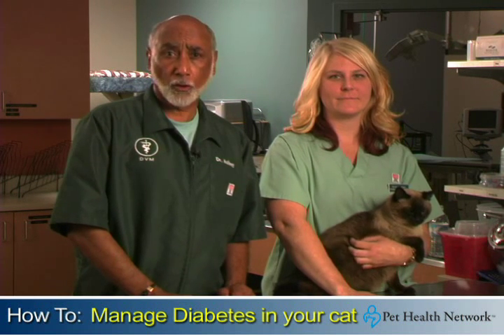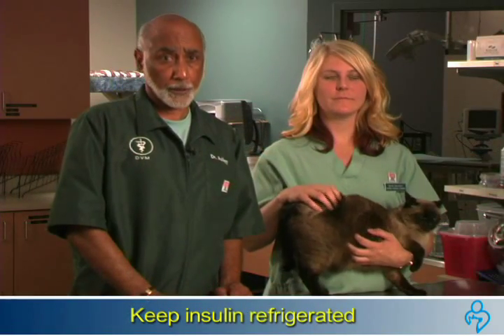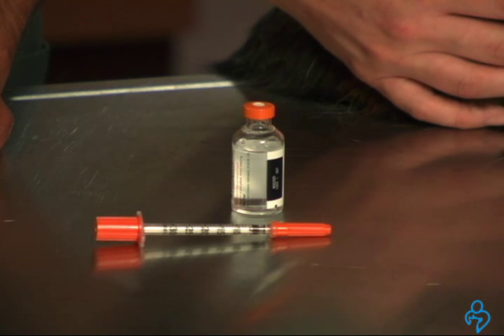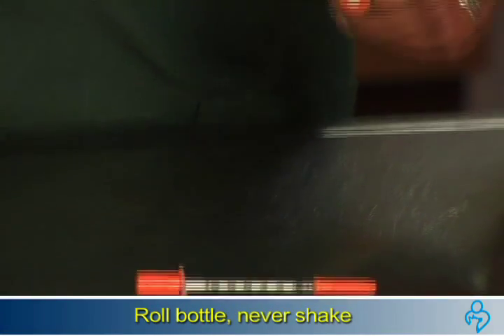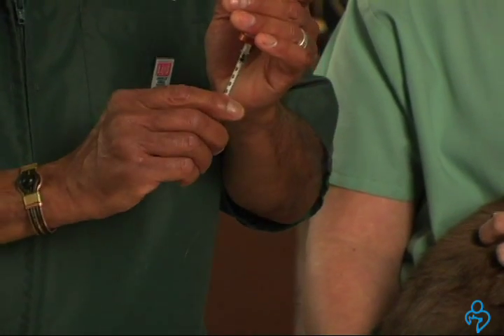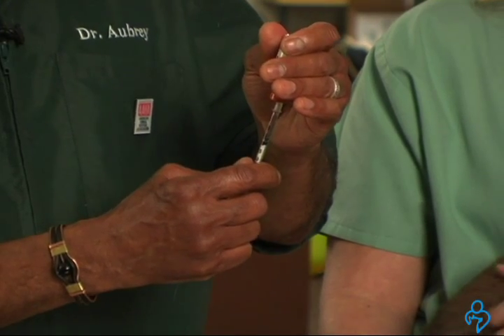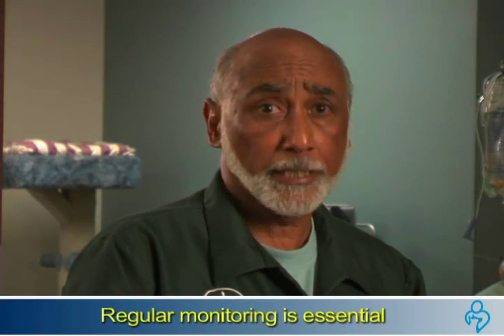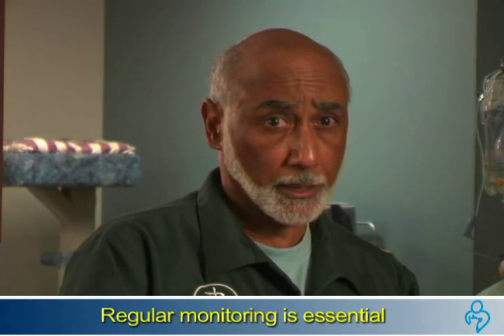Willard Vet Tutorial: Has you cat been diagnosed with diabetes?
short video on diabetes in pets. Has instructions on how to administer insulin.